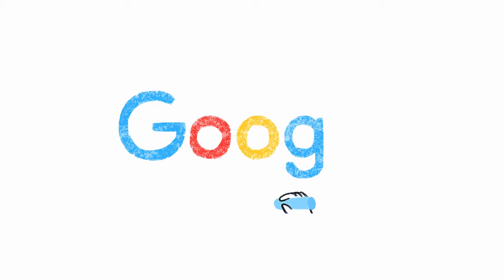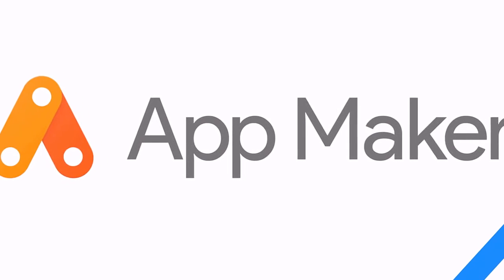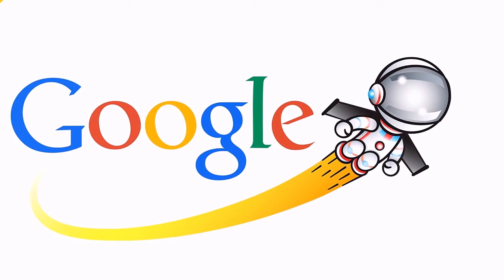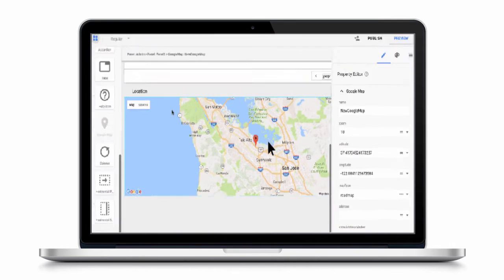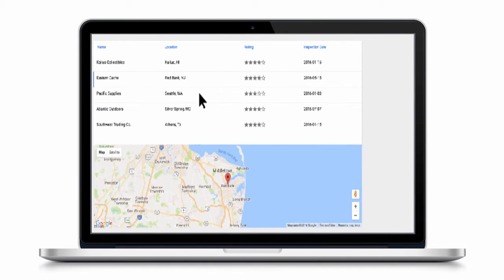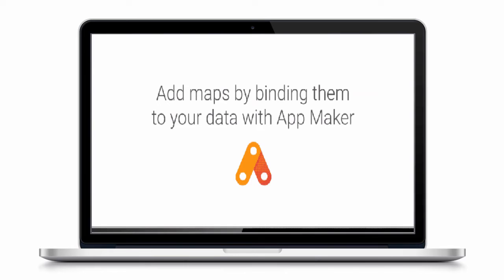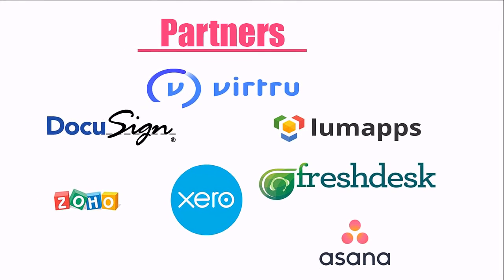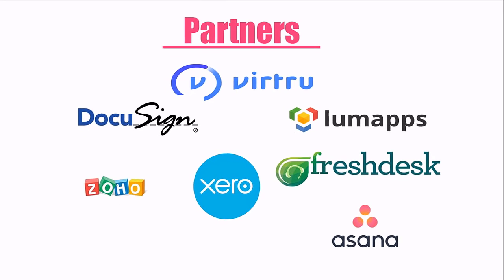Google's App Maker | Tech News